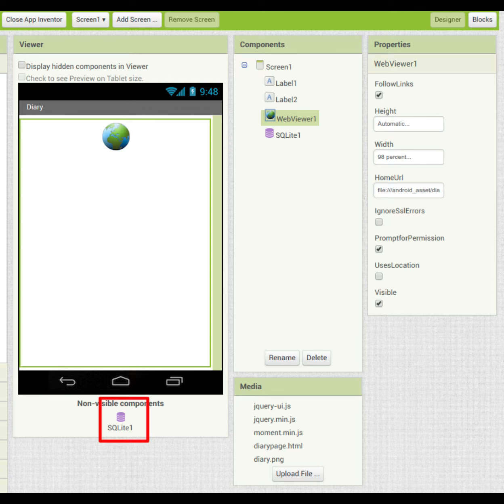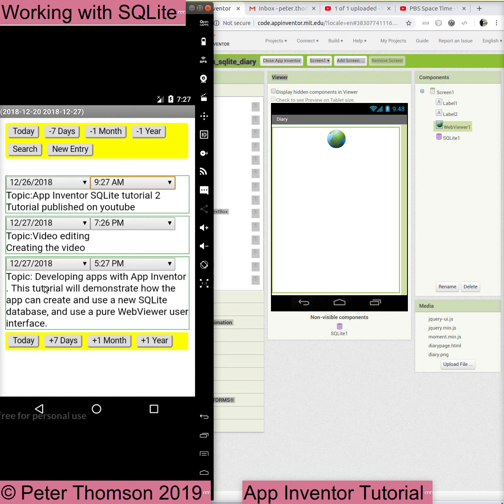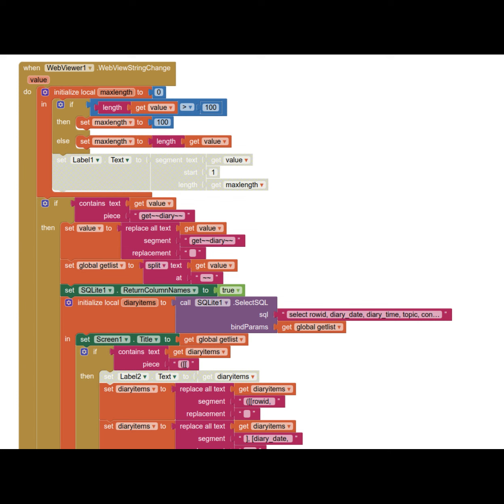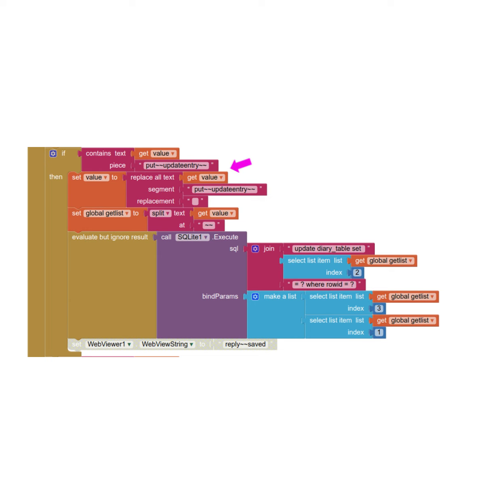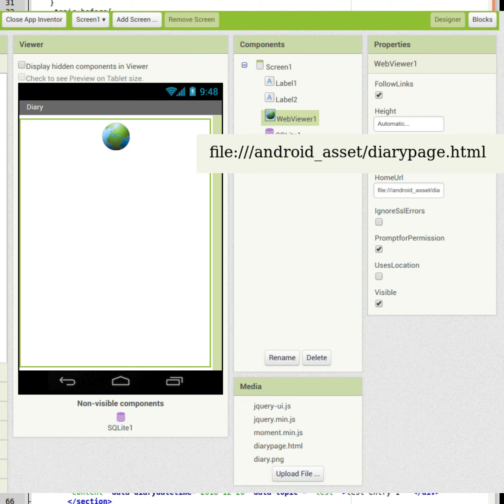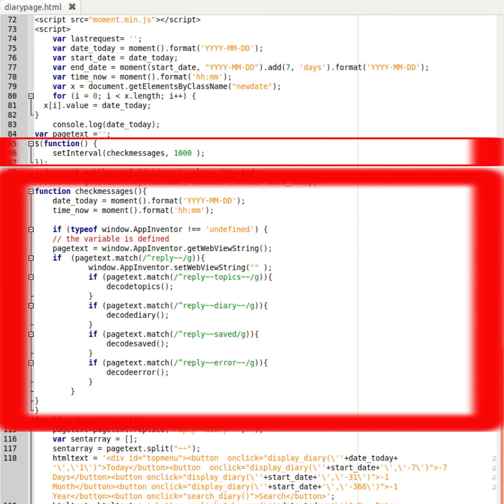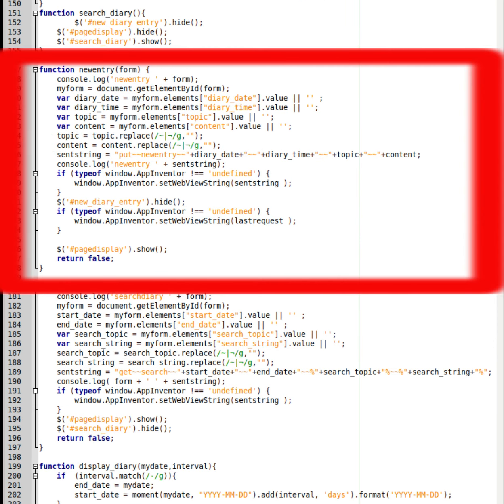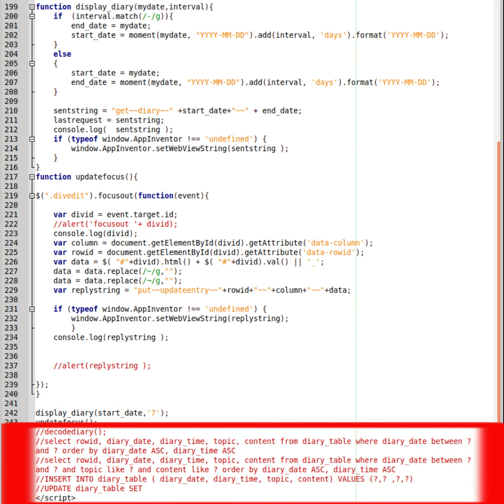Tutorial: Using sqlite with app inventor - creating a diary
This tutorial demonstrates how to create a new sqlite database within an app, add a new table, and create a user interface that can create new entries and edit and update existing entries.

When you first run the app it will copy the .aia  files for all the SQLite tutorials from its Assets folder to the Download folder on your SDcard. This also includes the Handbook app and a copy of the transcript of this video series on SQLite databases with App Inventor.